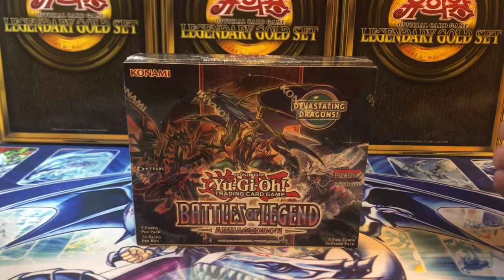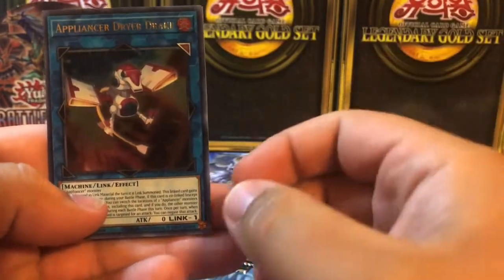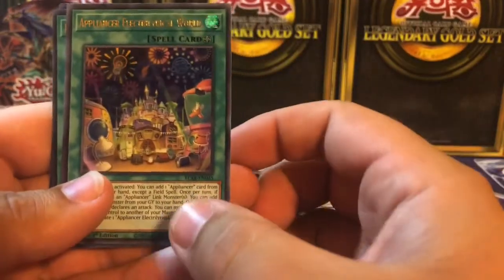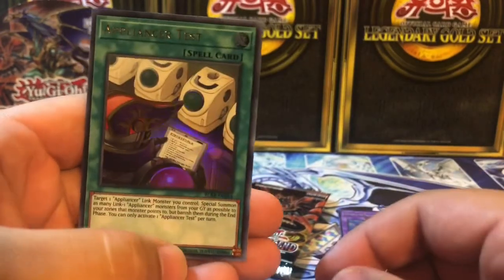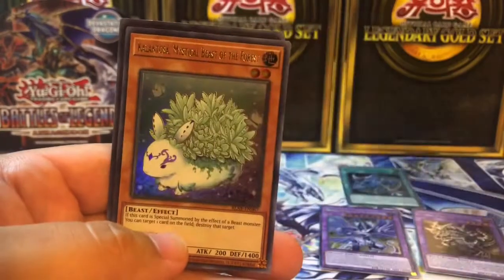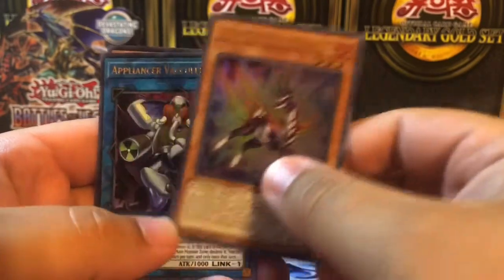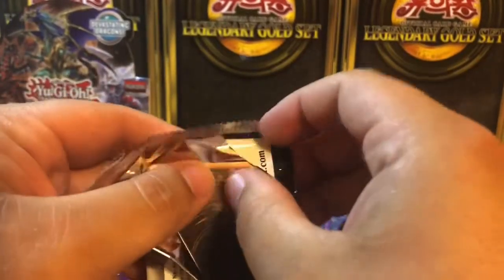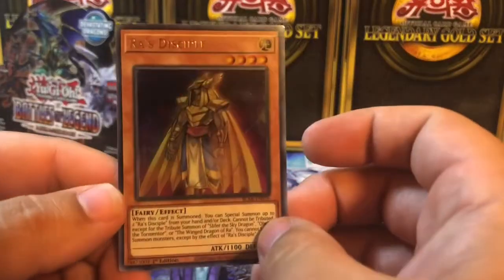Epic Yugioh “Battles of Legend: Armageddon” Booster Box Opening!!!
Opening a 1st edition Battles of Legend Armageddon booster box on the hunt for the 10,000 Dragon!